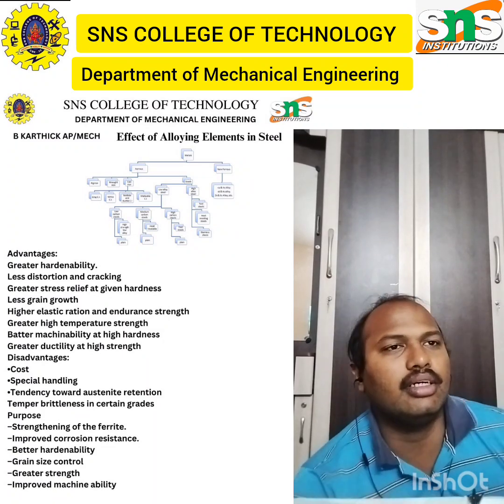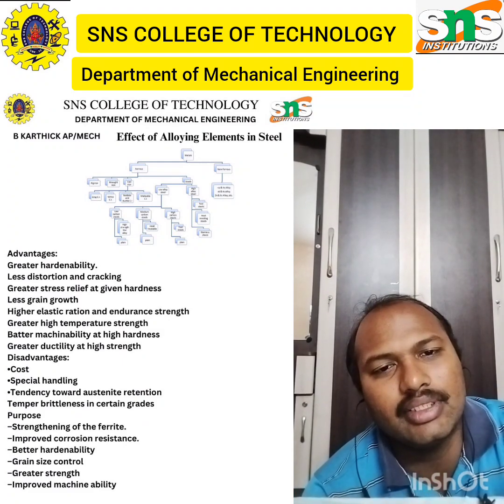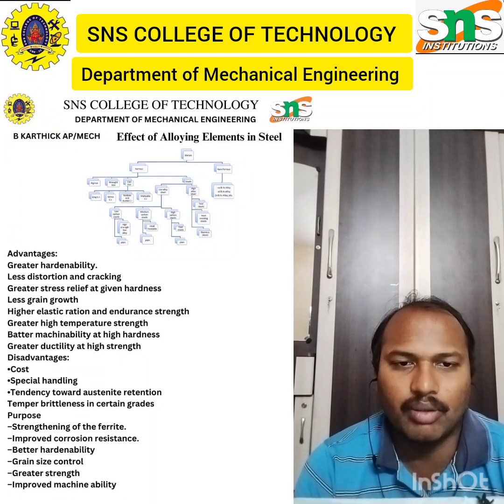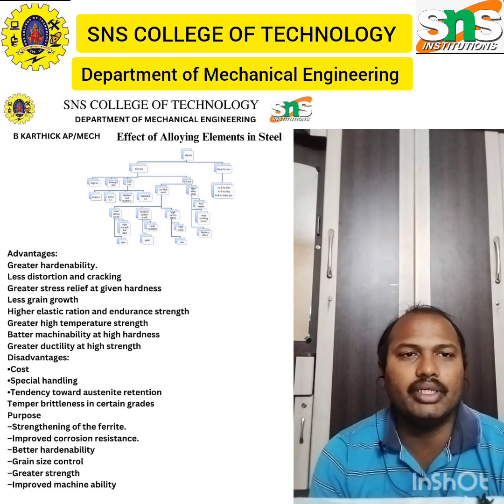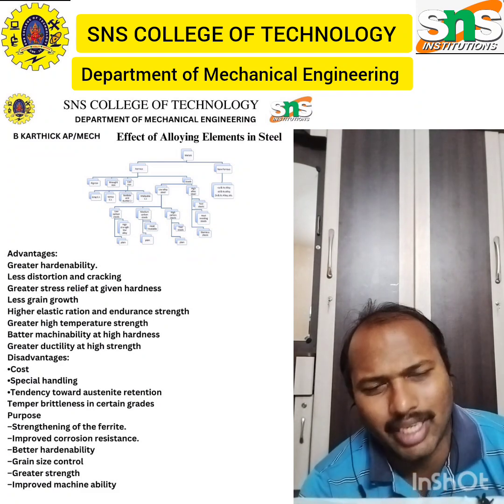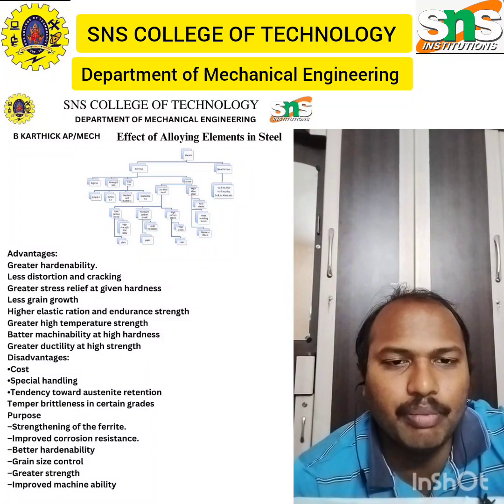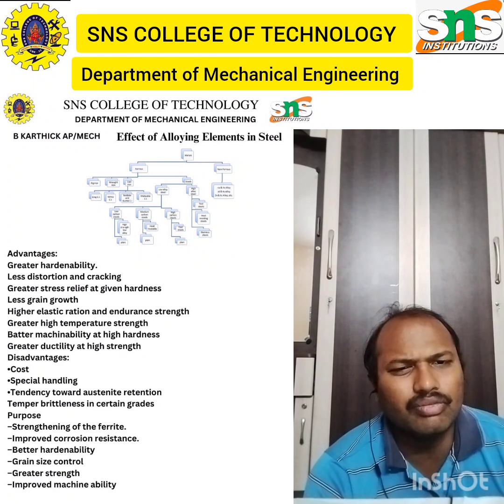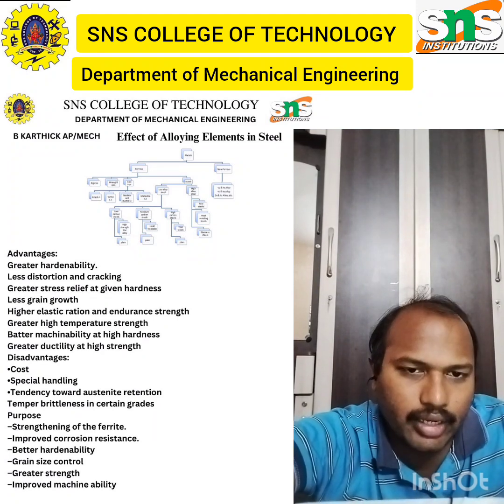Lecture series - Effect of alloying elements 1